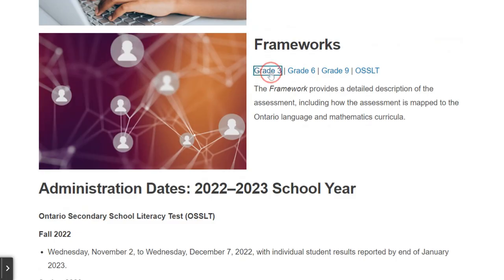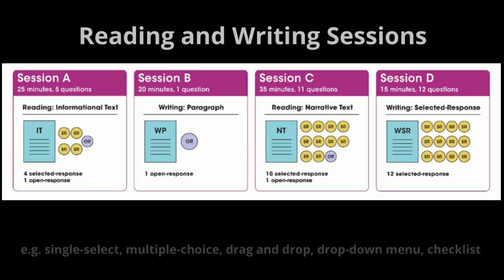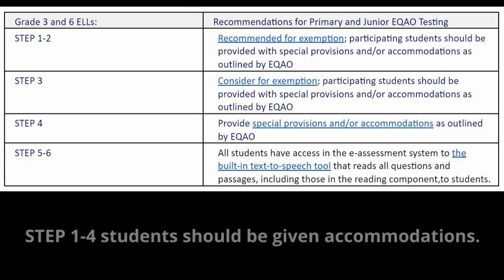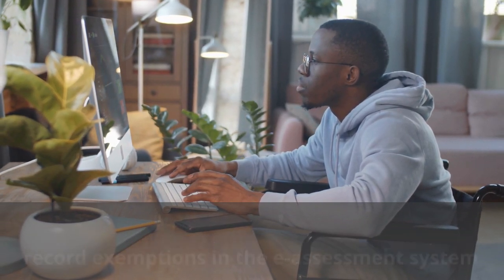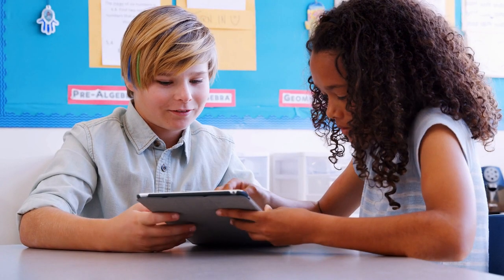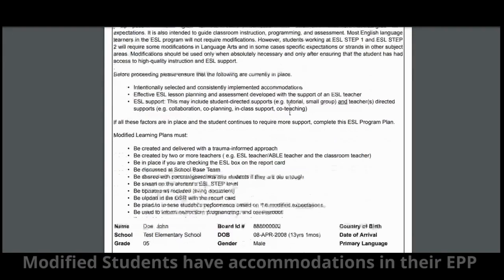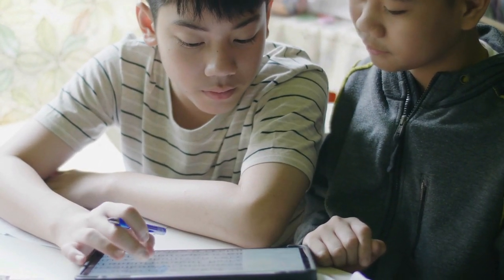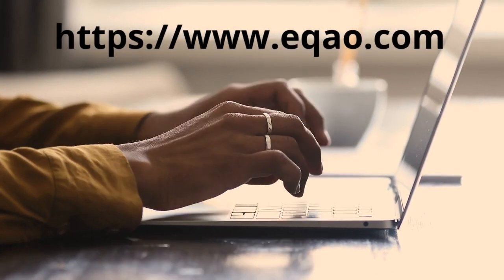EQAO Supports for MLLs in the WRDSB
Watch this video to find out which supports are available on EQAO for multilingual language learners. Please reach out to your MLL teacher for more details.